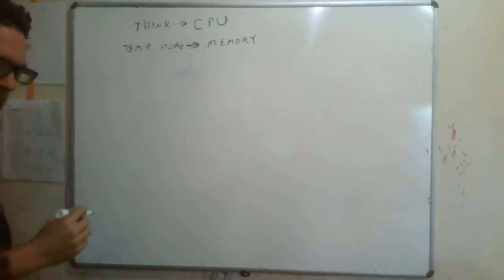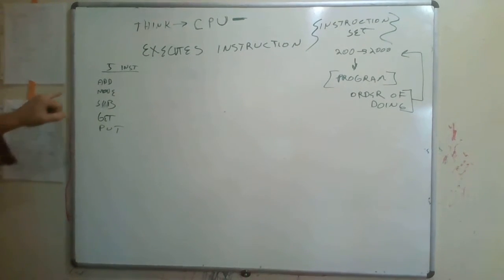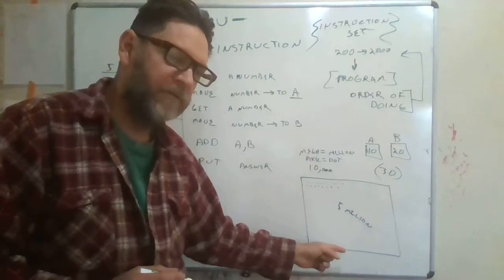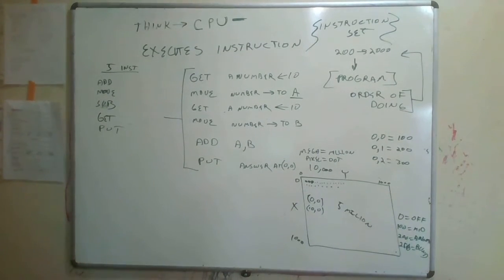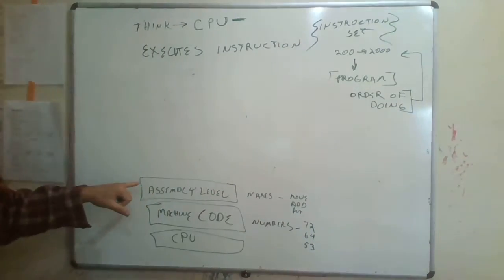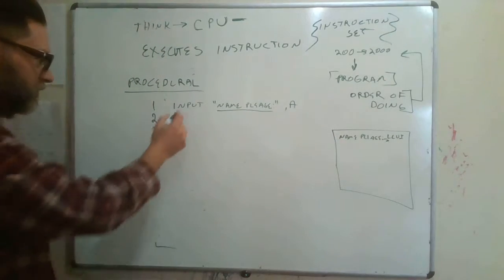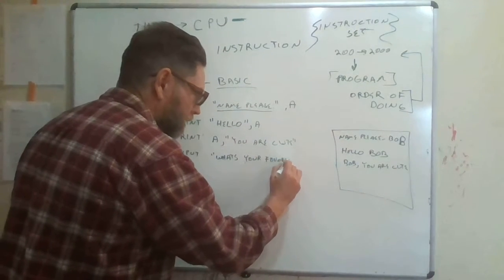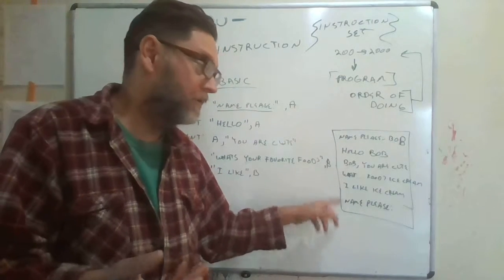what is a computer progam?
This session goes into how a computer "thinks" and what a "computer program" is, actually producing a brief example of a program.